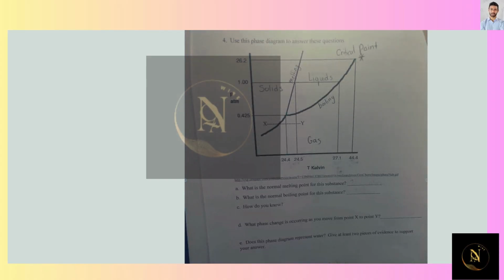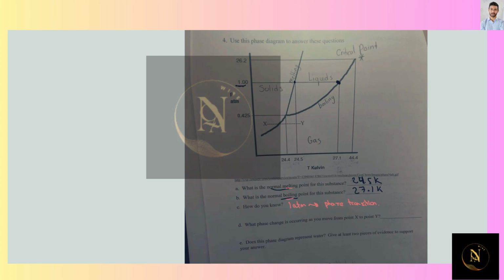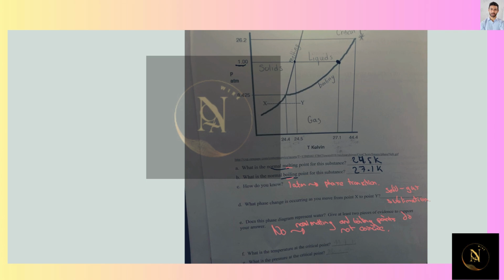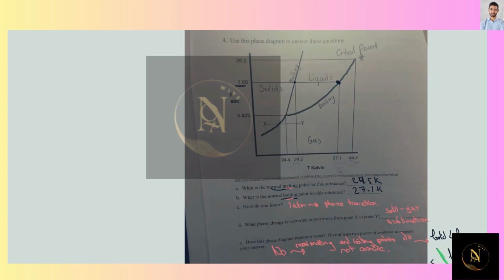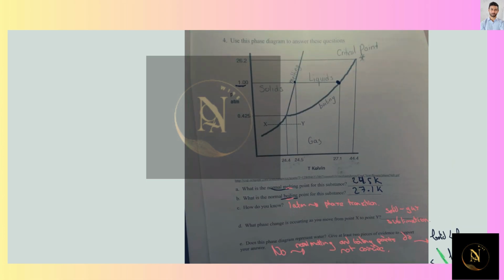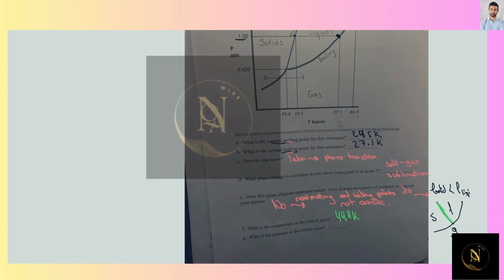[Chemistry] Use this phase diagram to answer these questions What is the normal melting point for th